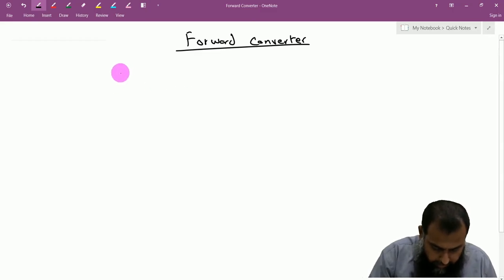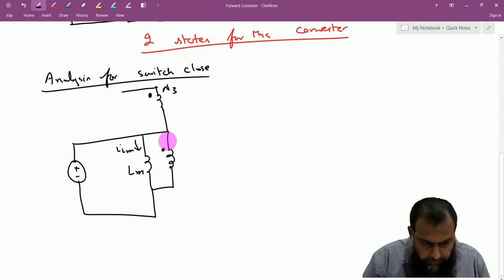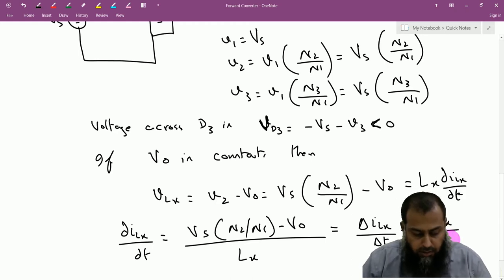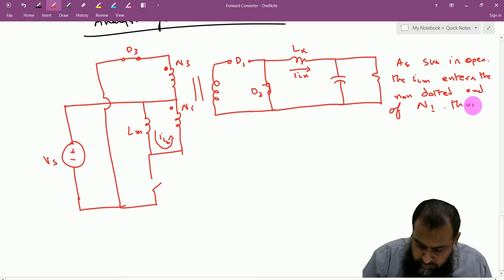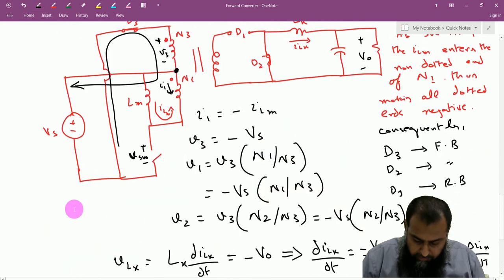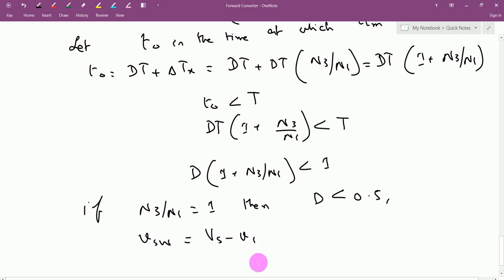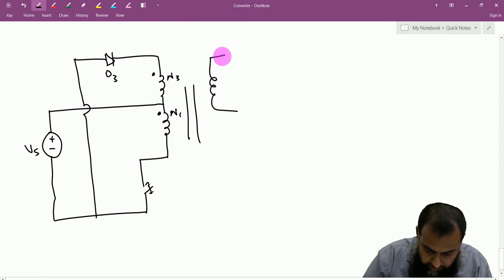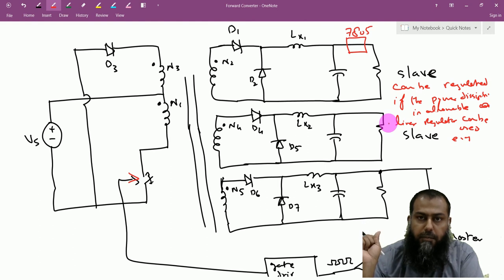Power Electronics Module 2 Lecture 8 | Forward converter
Forward converter dc-dc converter is explained in this lecture. Forward  converter dc to dc converter delivers power to the load when the switch is turned on. This lecture contains the derivation of the voltage gain and the expression for the output filter design.